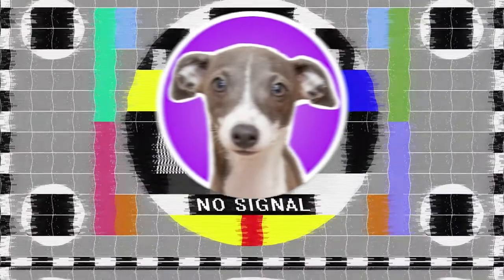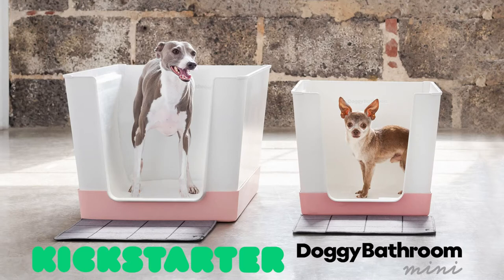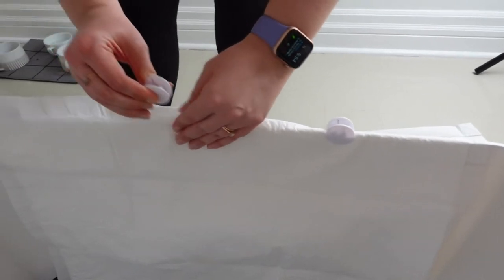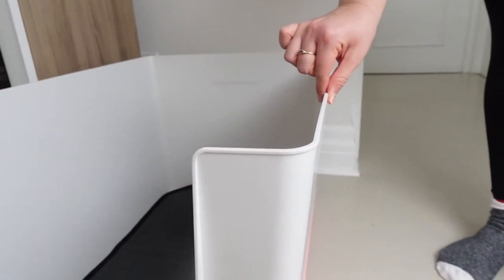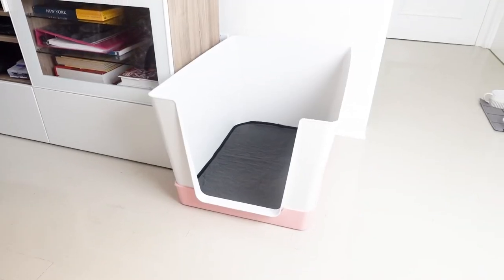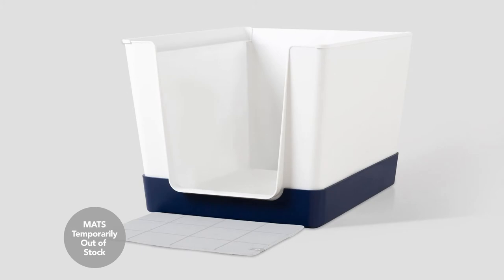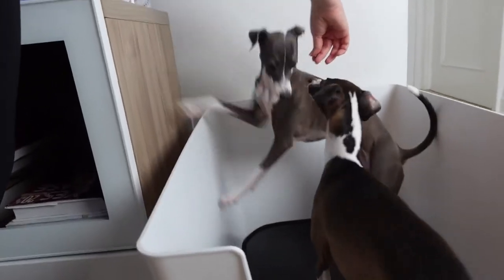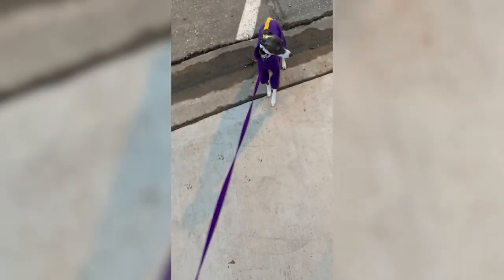Italian Greyhound Parents Review Doggy Bathroom | The ONLY Dog Litterbox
As the dog parents to two Italian greyhounds, the Doggy Bathroom has been a game-changer in our potty training strategy. Perfect for inclement weather, overnight accidents, and ultimate indoor option for small dogs - when you gotta go, you gotta go! Whether your pup is training, a senior dog who might need a bathroom nearby, we think the Doggy Bathroom is a sleek, and easy to use/clean solution for any small dog parent.

If you dog is under 10lbs, there are just 10 days left to back Doggy Bathroom Mini on Kickstarter

Chapters:
0:00 Intro
1:23 What is Doggy Bathroom?
3:00 Our Life Before Doggy Bathroom
4:13 A Peek at Doggy Bathroom
5:56 Why Use a Doggy Bathroom?
8:23 Traveling with Doggy Bathroom
10:28 Training to Use Doggy Bathroom
11:55 Doggy Bathroom Mini Kickstarter